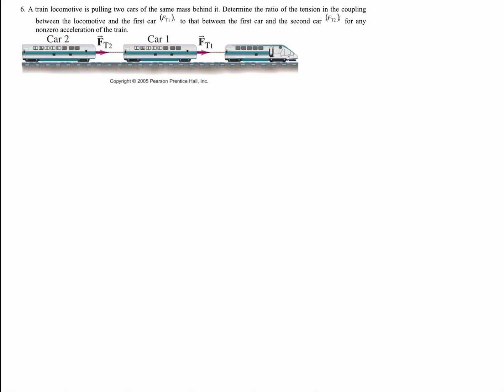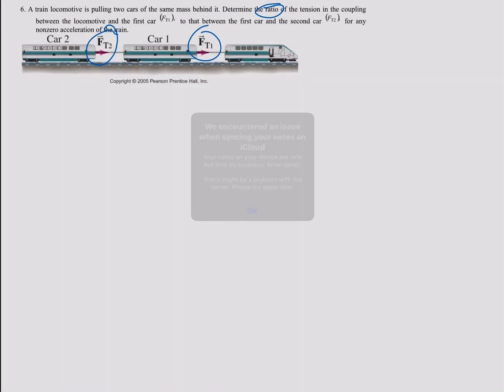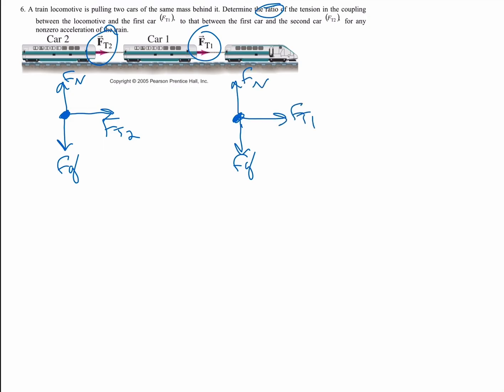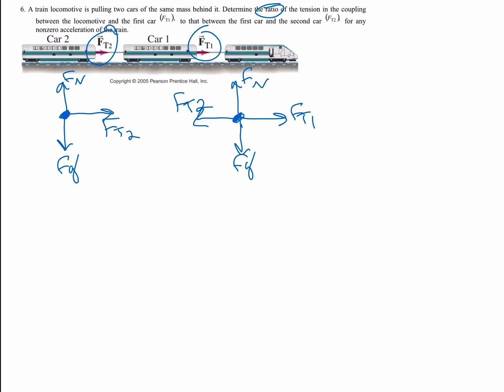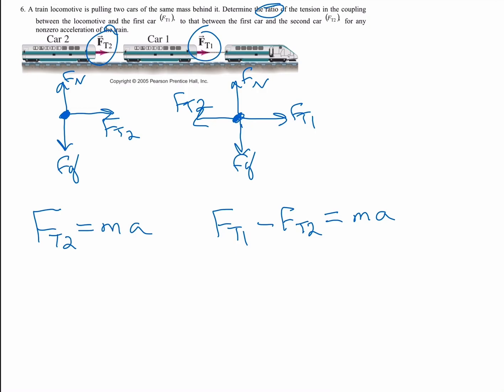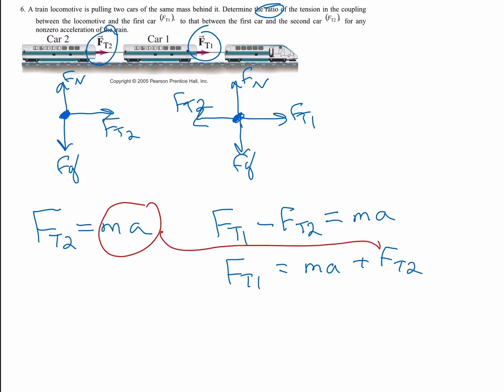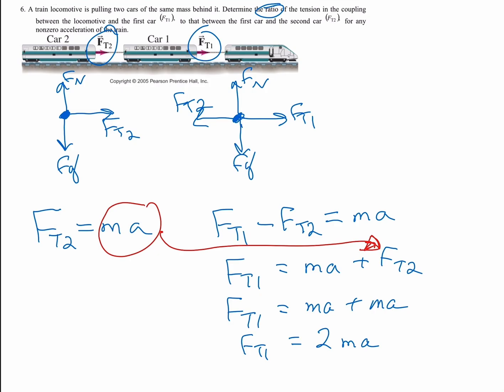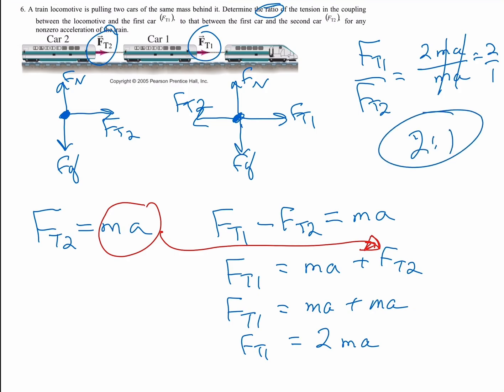The train problem